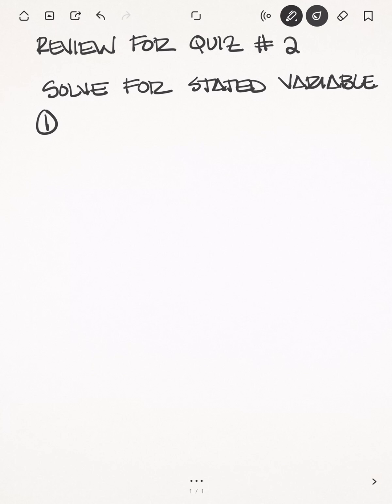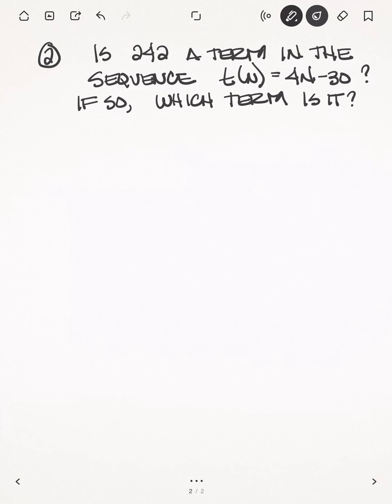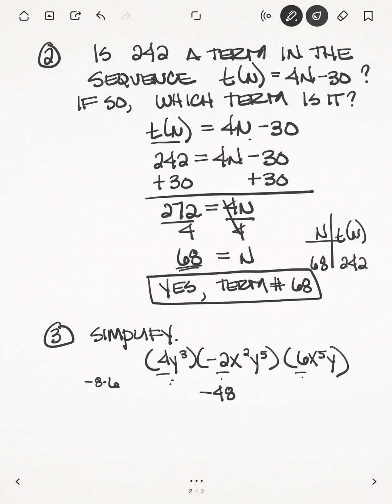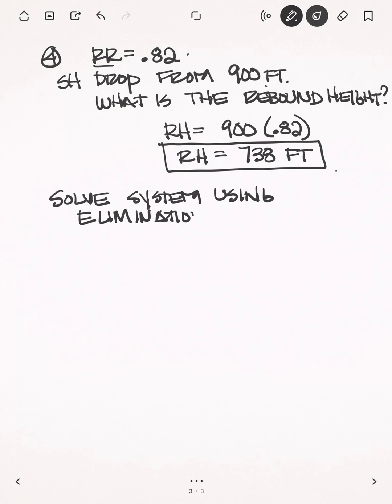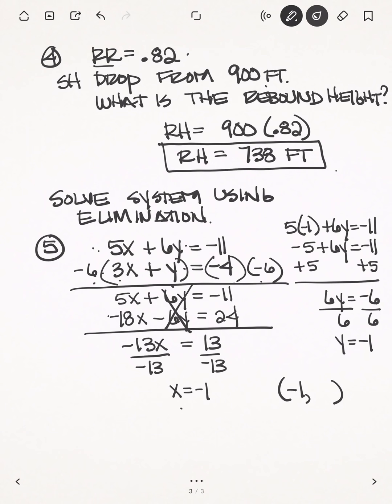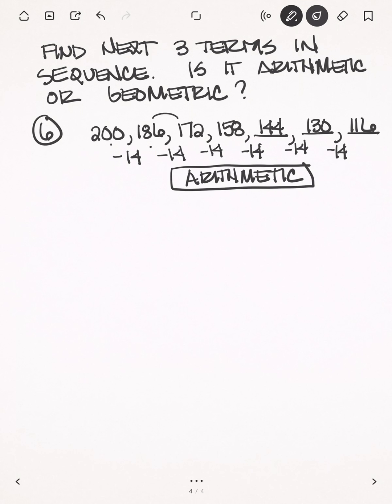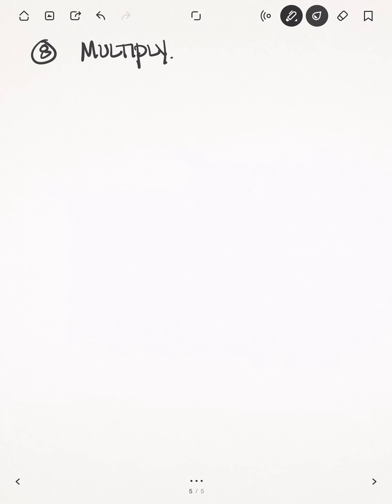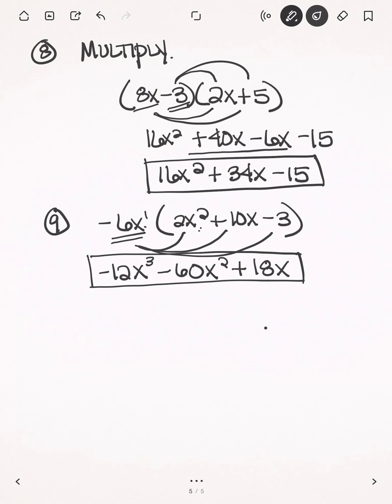6. Hours 1,3,4 Friday 2/3